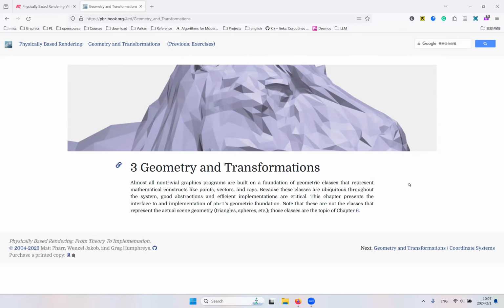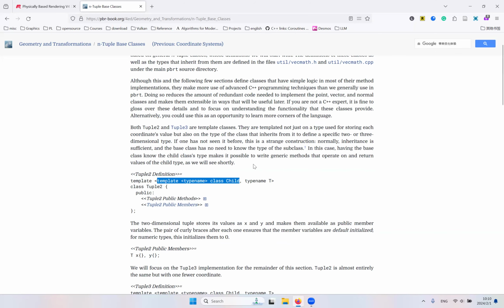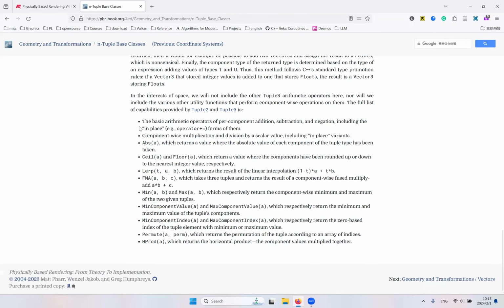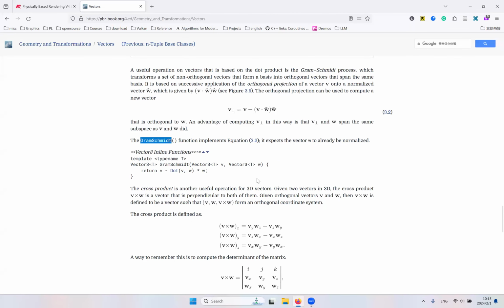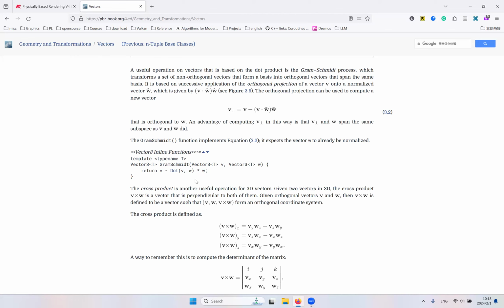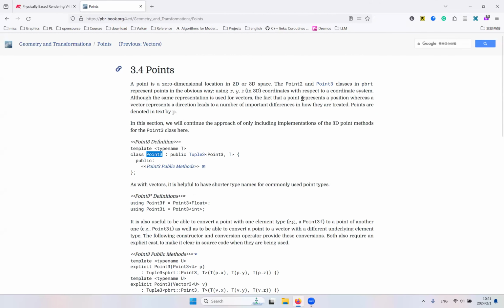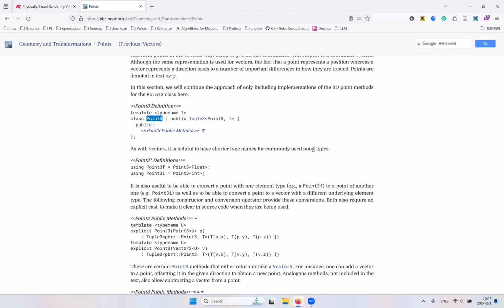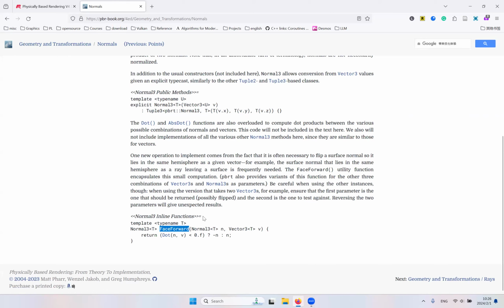Physically Based Rendering 4th Edition - 3.1 - 3.5 [2023-01-31]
Rewrite: Today, we looked at Sections 3.1-3.5 of the 4th Edition of Physically Based Rendering. Those sections talk about basic geometric constructs such as coordinate systems, vectors, points, and normal vectors, with their implementation in the PBRT codebase.